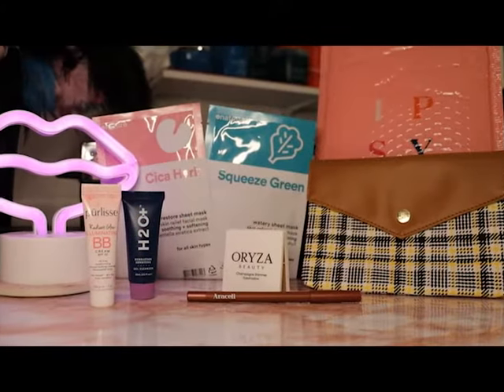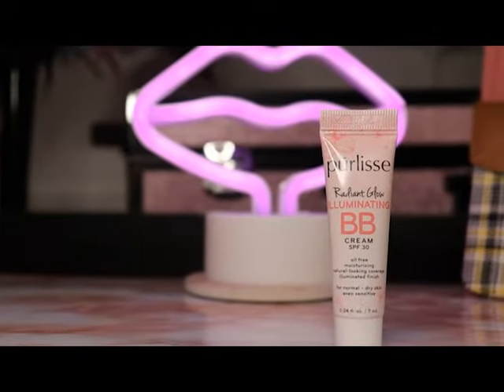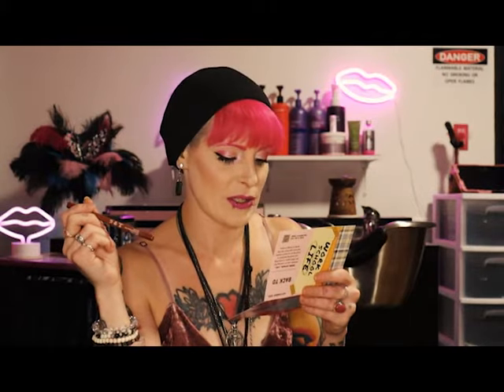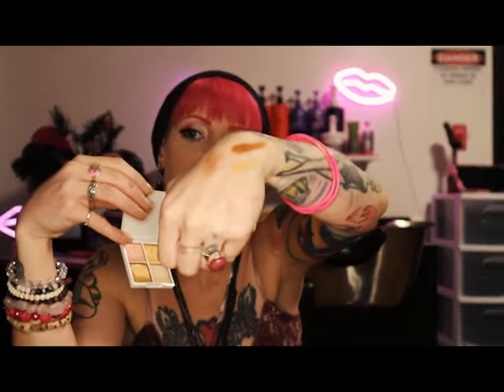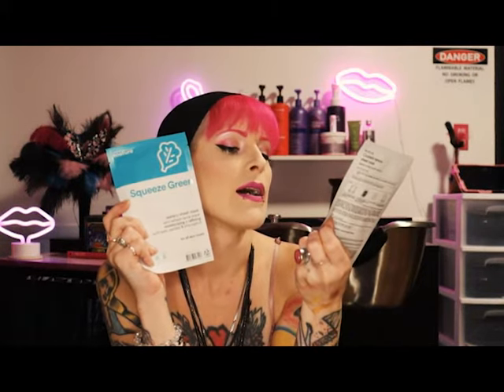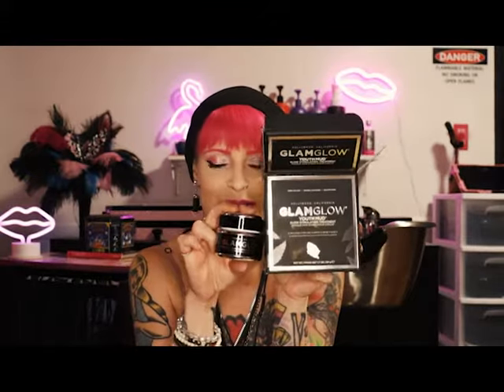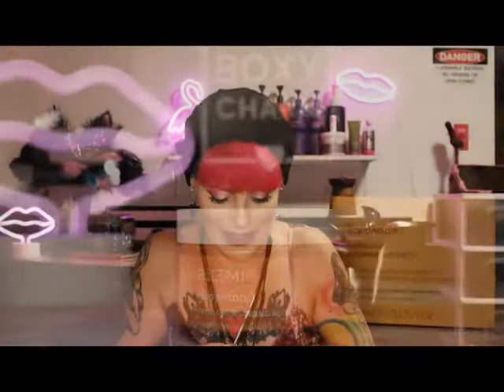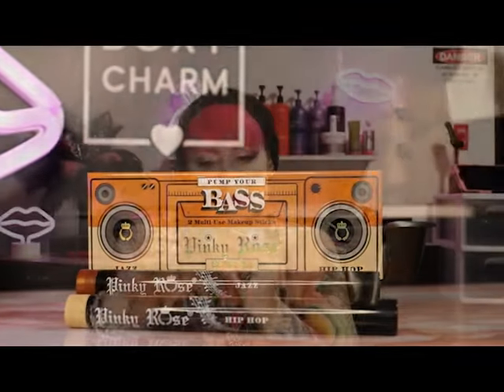BOXY CHARM vs IPSY Makeup Subscription Box Haul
Boxy Charm & Ipsy... Are they worth it? Not sure what the best deal is? Worth the hype?

In this episode, I’m unboxing the September makeup subscription boxes for Ipsy and Boxycharm. Let's see what September's beauty packages have to offer!

Which makeup subscription box is your favorite, ie Boxycharm or Ipsy? Share below 👇

Adrianne
Give Your Hair A Kiss 💋

You won’t find what we do elsewhere – our extensive knowledge in NYC haircare is what makes Give Your Hair A Kiss so unique. Come visit our family owned boutique in NYC!

September Ipsy Products:
PURLISSE BEAUTY RADIANT GLOW ILLUMINATING BB CREAM SPF 30
ARACELI BEAUTY Ojos Perfectos Gel Pencil Eyeliner in Sangria
ENATURE Cica Herb Restore and Squeeze Green Watery Sheet Mask Duo

September Boxy Charm Products:
HALF CAKED Best Friends Forever - In Bloom + Duo Fiber Brush Set
PINKY ROSE COSMETICS Multi-Use Makeup Base Sticks: Jazz & HipHop